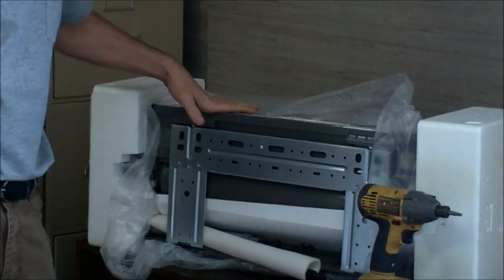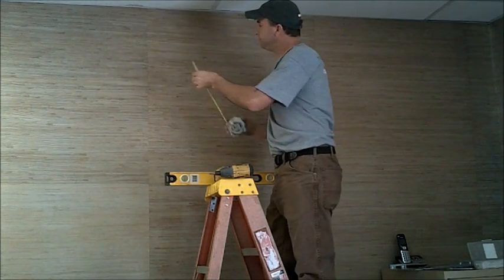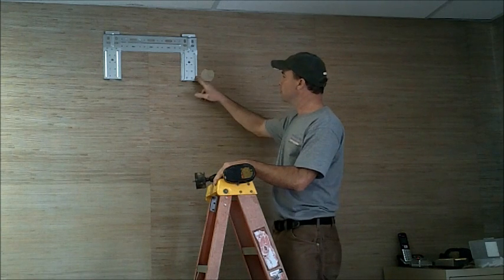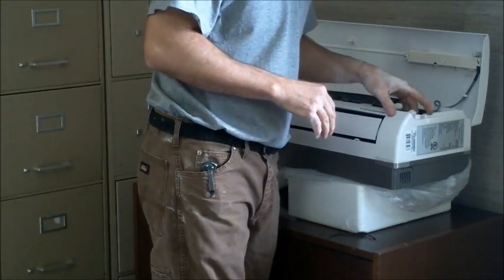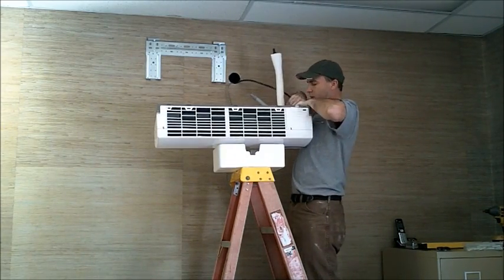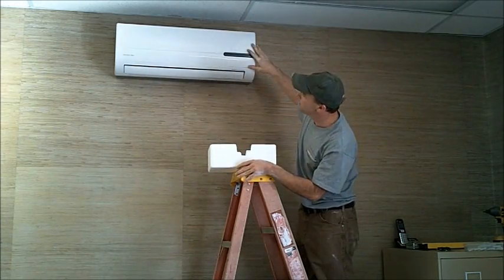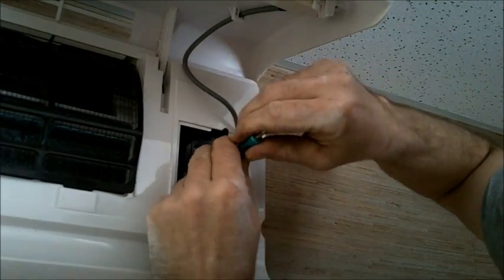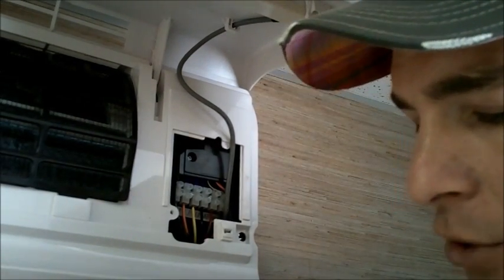Ductless Mini Split Heat Pump Installation Part 1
proper installation procedure for Ductless Mini split heat pump In real everyday application.